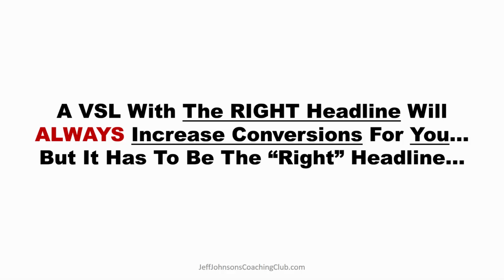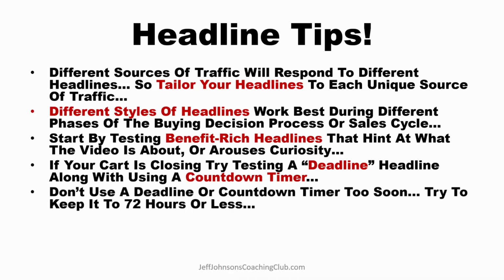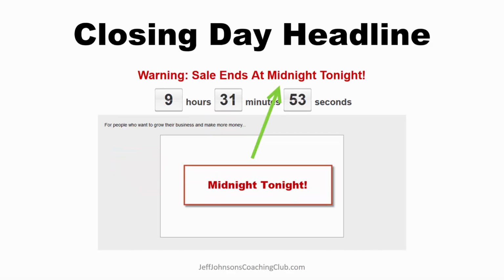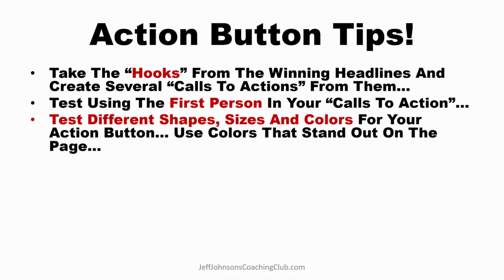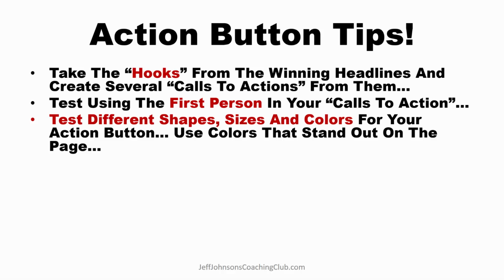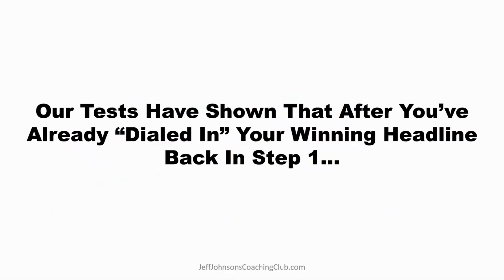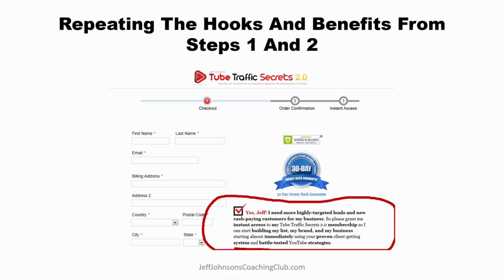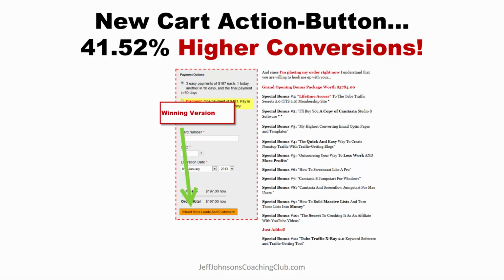Simple 3 Step System Doubles Your Video Sales Letter (VSL) Conversions Overnight (Online Marketing)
Online marketing tutorial reveals why you don't need to record a single second of new video to increase conversions for your Video Sales Letter using my simple 3-step system.

You can also use my "double your sales" formula as a template to increase your sales and conversion rates for your email marketing, list building, optin pages, landing pages, email capture pages and even your written sales letter.

You get to watch over my shoulder as I (Jeff Johnson) walk you through a real life case study and my entire "Video Sales Letter Formula"  step-by-step.

In fact, I show you proof of how we were able to increase our Video Sales Letter Conversions by 103.43%, literally overnight.

Here are just a few of the "how to double your video sales letter conversions" tips I offer in this training video:
• Different sources of traffic will respond to different headlines… so tailor your headlines to each unique source of traffic…
• Different styles of headlines work best during different phases of the buying decision process or sales cycle…
• Start by testing benefit-rich headlines that hint at what the video sales letter is about, or arouses curiosity…
• If your cart is closing try testing a “deadline” headline along with using a countdown timer...
• Don’t use a deadline or countdown timer too soon… try to keep it to 72 hours or less…
• On closing day use a “closing day” headline.
• Take the “hooks” from the winning headlines and create several “calls to actions” from them…
• Test using the first person in your “calls to action”…
• Test different shapes, sizes and colors for your action button… use colors that stand out on the page…
• Test a “delayed appearance” of your action button… we’ve been able to increase our vsl sales conversions by 83% simply by hiding the action button until after we revealed the price in the video.
• Using a delayed atc button is a technique that ties into what i taught you back in video #1… it helps you overcome sales objections before you ask them to buy…
• The best time to have your atc button appear is not always after you reveal the price…
• It will depend on multiple factors including how many times your prospects have been exposed to your offer, how far along they are in the buying decision process, your traffic source, the average viewer duration, and even your price…
• Split testing the delayed appearance of your atc button at multiple points in your vsl is the only way to know for sure.
• Never use the default checkout/cart page unless your testing proves it to be the best version…
• Test variations of the cart page that include the best performing hooks and benefits from step 1 and step 2…
• Test the placement of your money back guarantee symbol and other “trust seals”…
• Test the placement and the order of your bullet points and your testimonials…
• Test different color action buttons in your cart…
• Test different “calls to action” in your action buttons.
This is the third video in a free training series where I’ve been teaching you how to build a bigger list, get more traffic, find new customers, and increase sales for you and your business… even if you are just getting started out.
Grab your exclusive free training videos and PDF Cheat Sheets